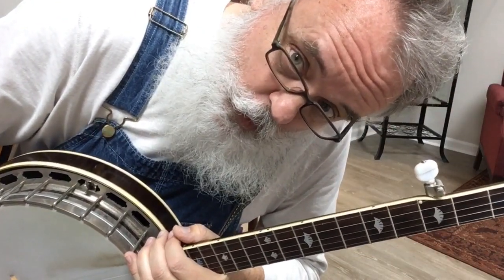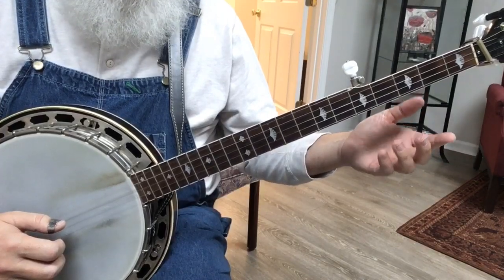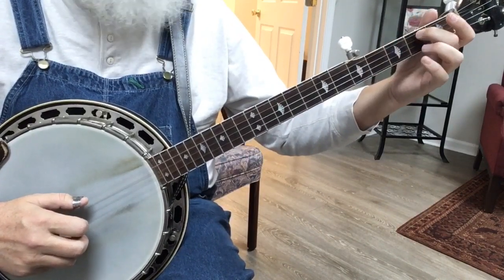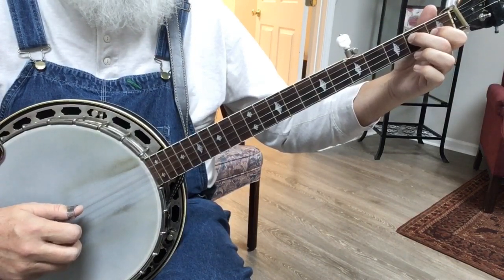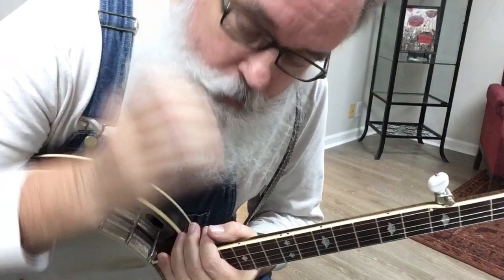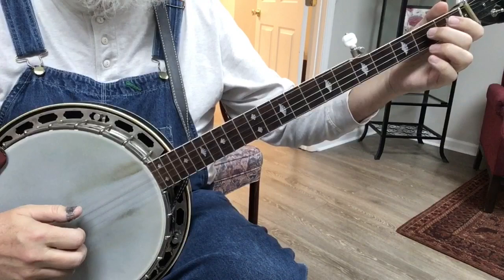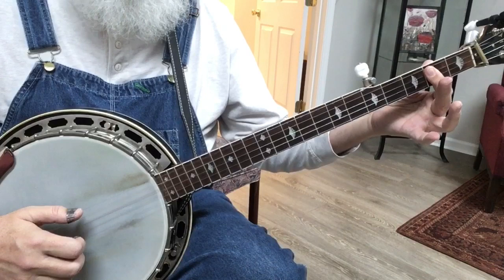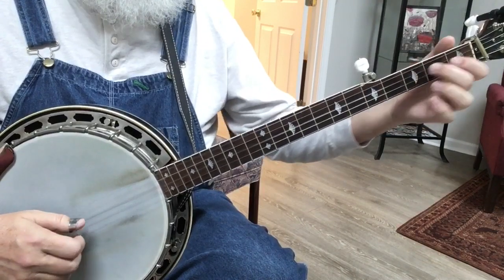Learn to play The Old Home Place - Bluegrass Banjo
Here's a bluegrass anthem that's an absolute "must-know".  I've created a break that'll suit the advancing beginner to get you started and well on your way to kicking this one off at your local jam!

I'm playing my Recording King M5.